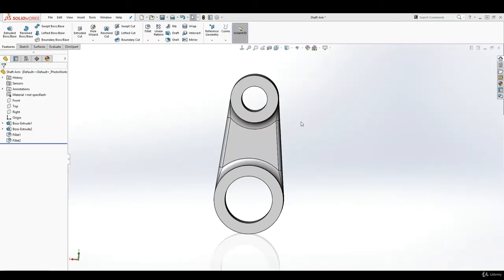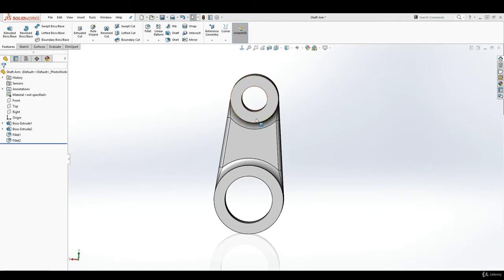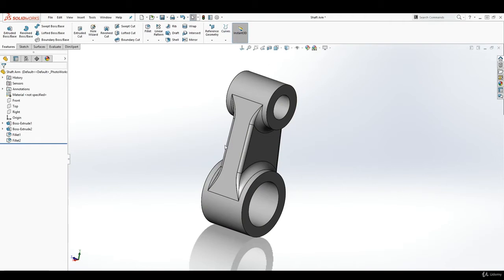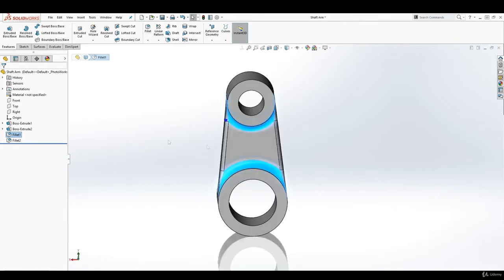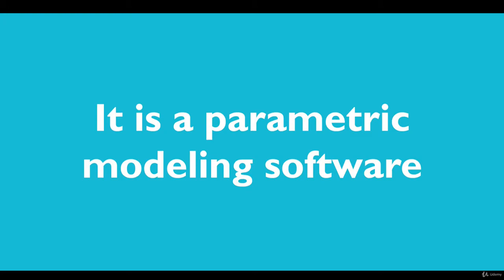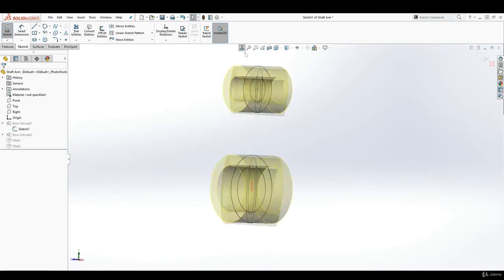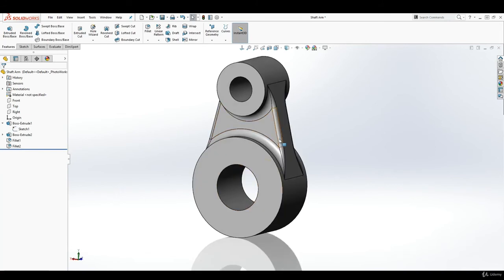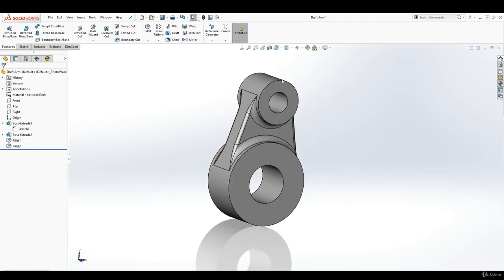Defining Part- What is SolidWorks?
Defining part SolidWorks
What is SolidWorks